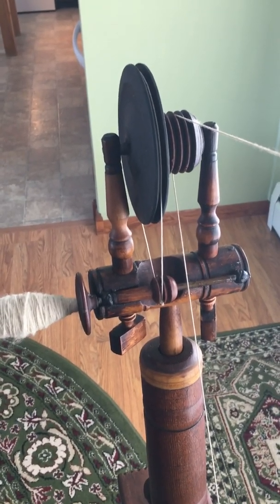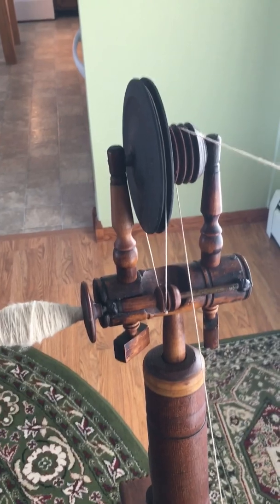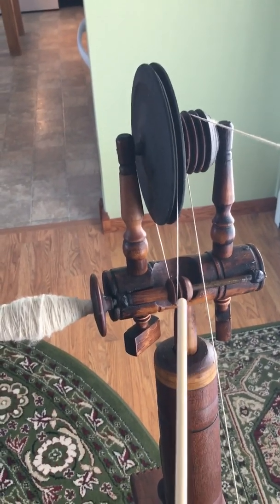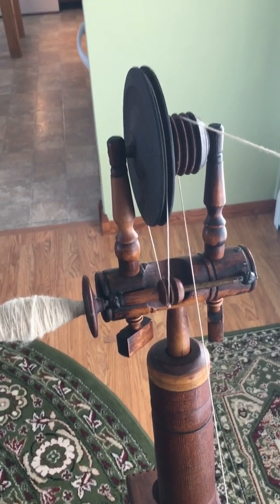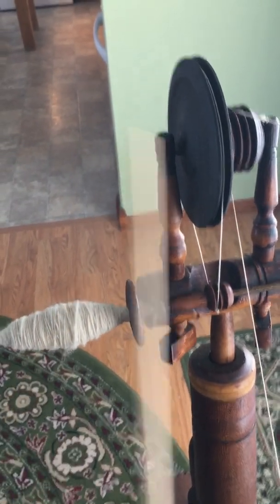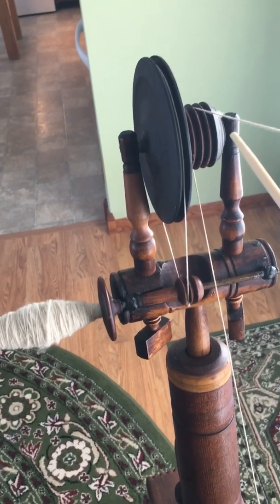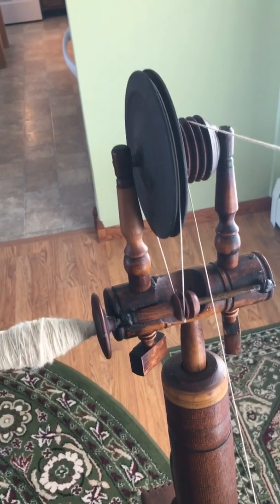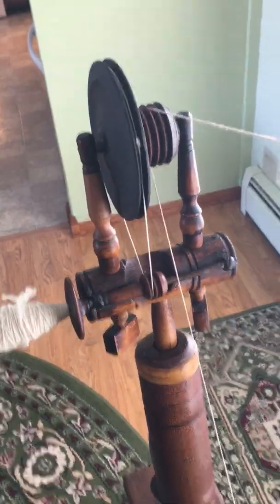Great wheel accelerator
Pierce accelerator adjustment